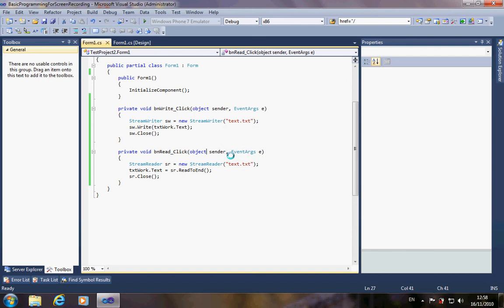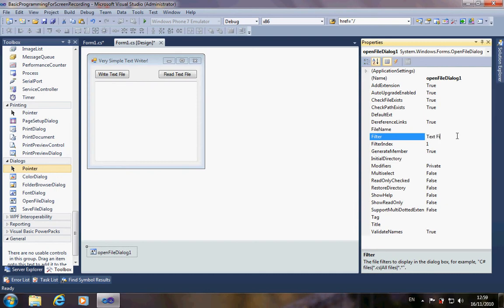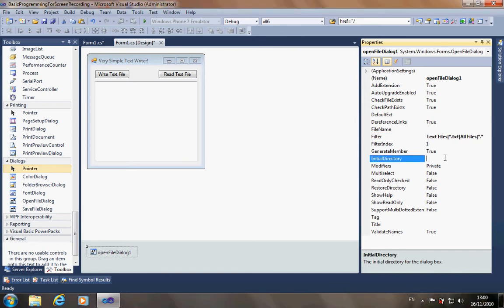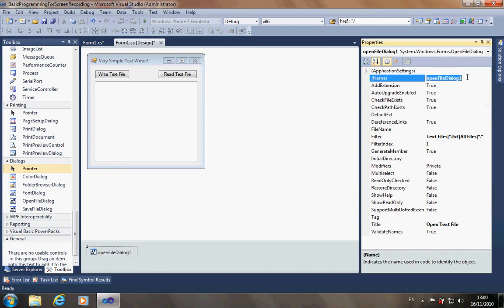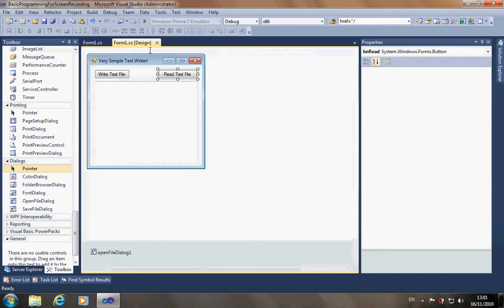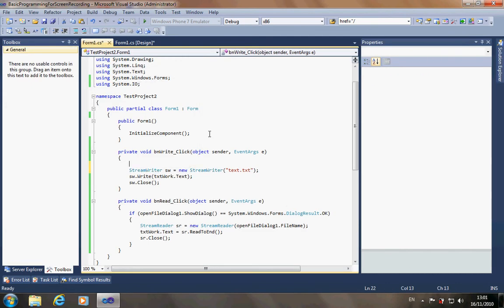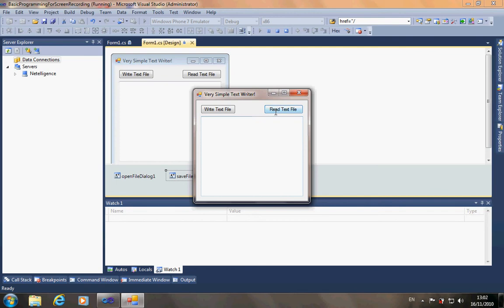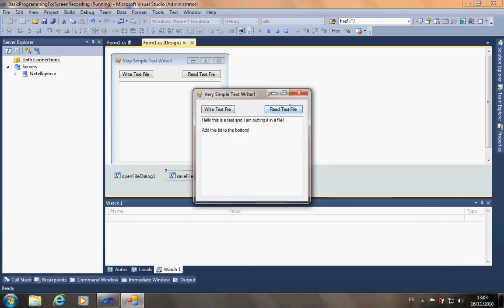Software Recipes 4 - Using Dialog boxes with text files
A continuation on from Recipe 3, this now adds in being able to show a file open and file save dialog box as well